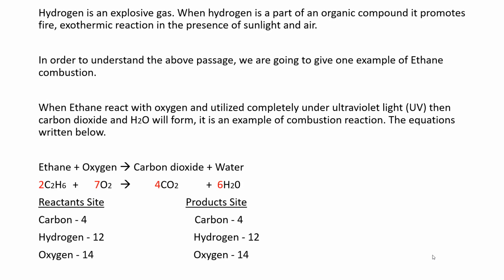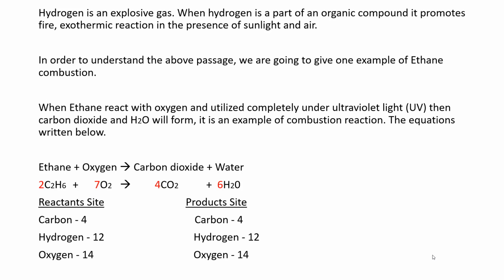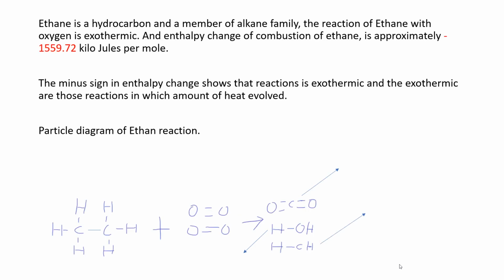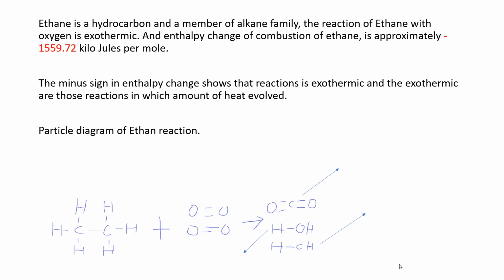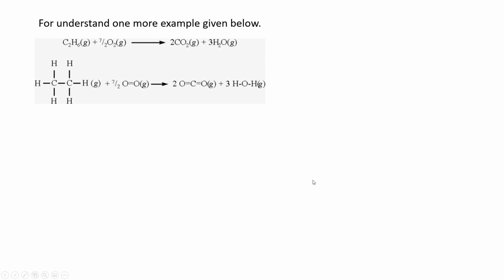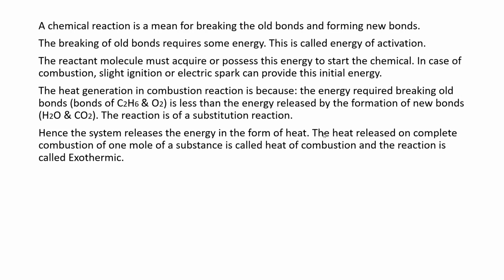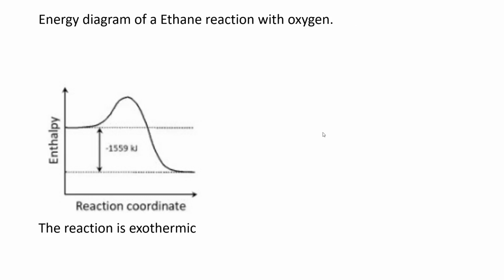Energy and Reaction